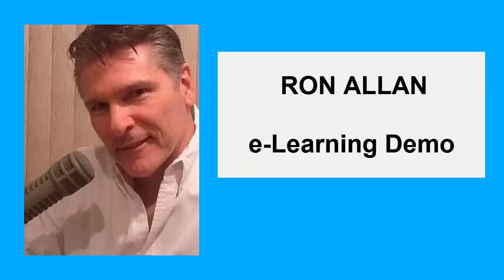Ron Allan e learning demos|Voice Talent|V/O Coach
BIG VOICE Productions, LLC.
110 N. High Street, Suite 201 Gahanna, OH 43230
Studio: 614­.476.8833

Ron Allan's credentials in the Voice-Over business stretch over two decades, across the country, to a wide
variety of voice work and with the countless Voice Talents he has trained. Ron is a consummate professional getting the read right and on time. Trust him and BIG VOICE Productions for all of your commercial, e-learning, On-Hold Marketing, audio book, & any other voice over needs.
You've heard his clear, deep voice on radio stations
 in Michigan, Ohio, and West Virginia . . . and on hundreds of radio and TV ads and industrial
narrations like WG Grinders, The Christian Blue Pages, APCO, AEP, Wendy's, Hallmark, and Columbus
Injury & Rehab Centers.

New students learn to optimize their vocal instrument, their best 'Money Reads', necessary studio equipment,
 editing for perfection, finding auditions & gigs, producing professional demos & more.

Call today & take the first step to a new voice over career.

 Ron is dedicated to training the next generation of Voice Over artists.
Big Voice productions & Ron Allan offer voice acting lessons, production and voice over services.